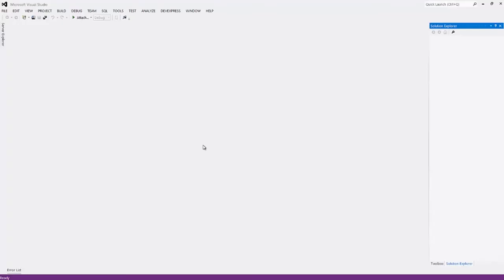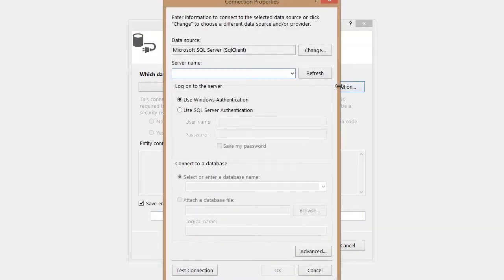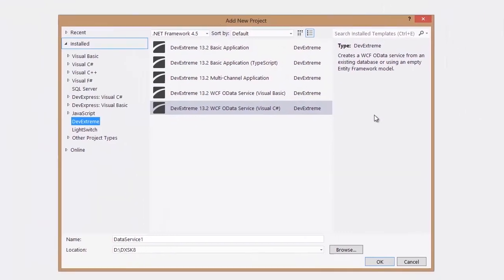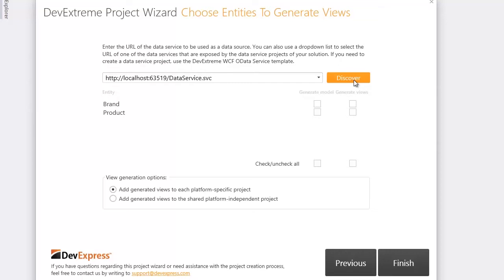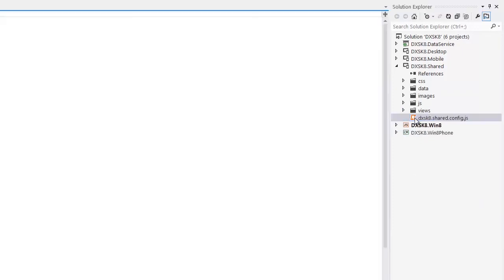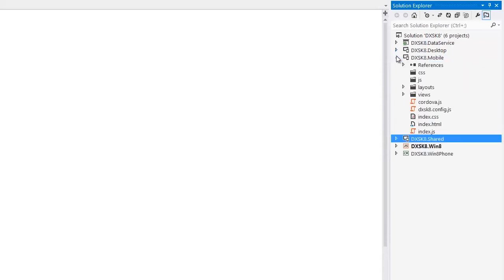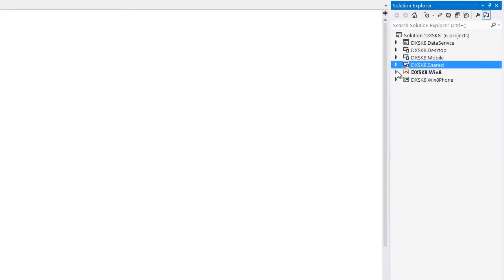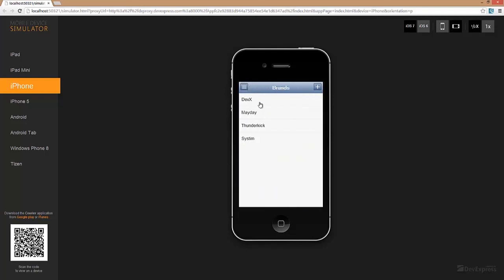DevExpress DevExtreme: Creating a Multi-Channel App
Learn how use DevExtreme to build an HTML JS application for desktop, iOS, Android, Tizen, WindowsPhone8 and Windows8 platforms using a shared code and an OData service as a data provider.